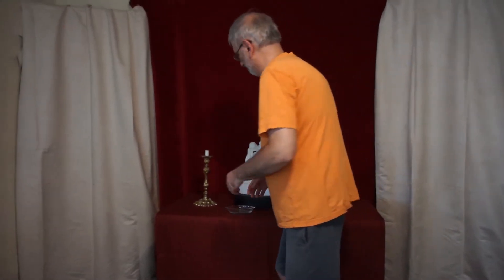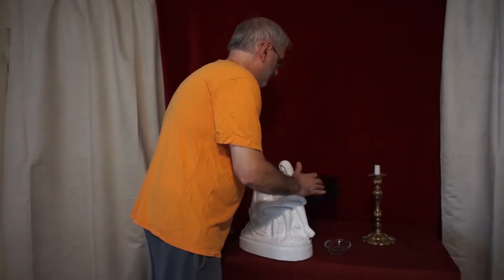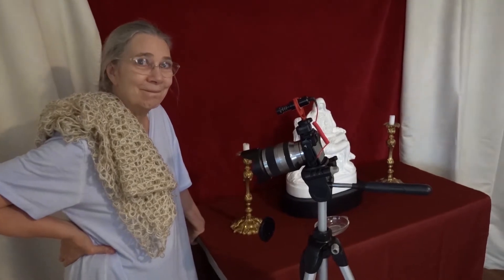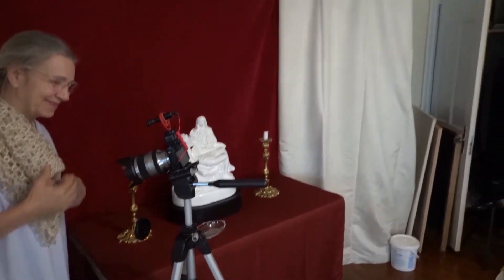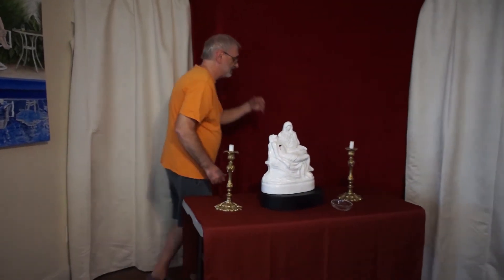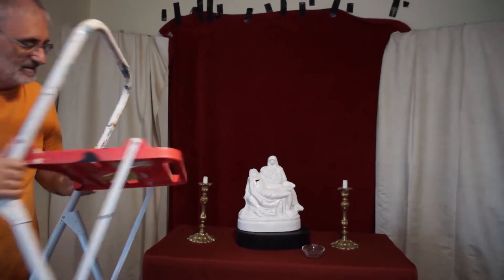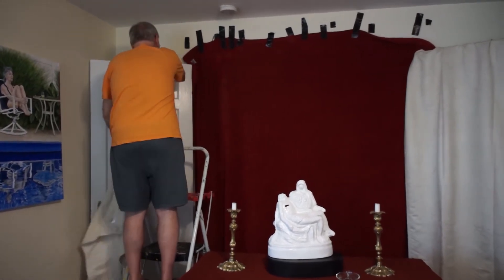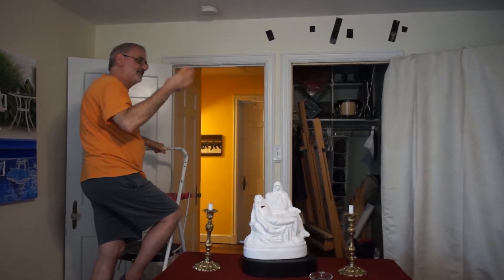My RØDE Reel 2020